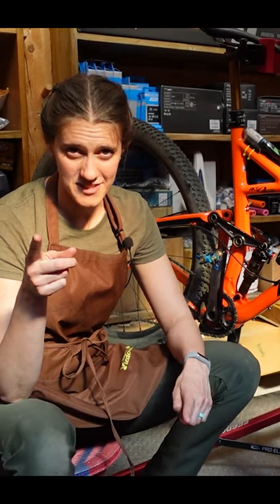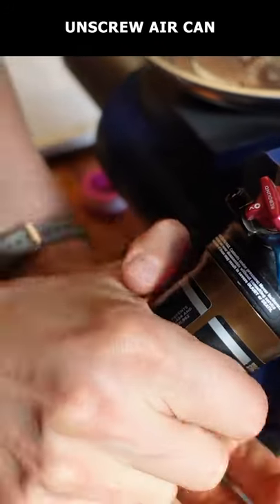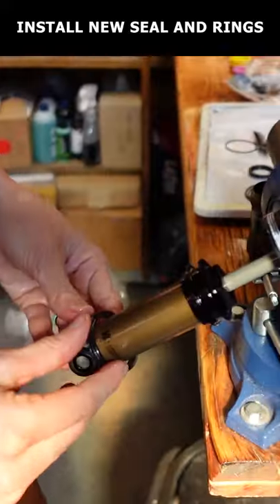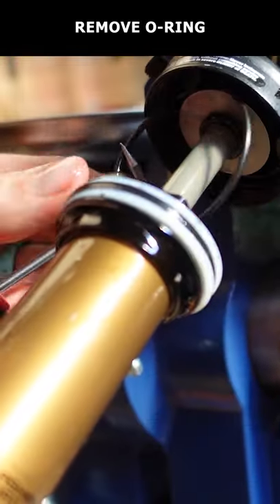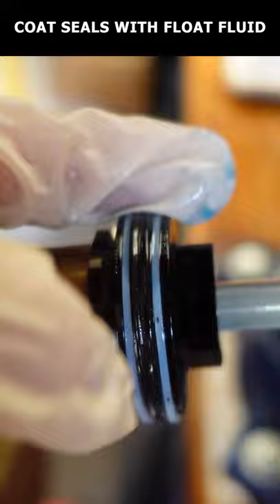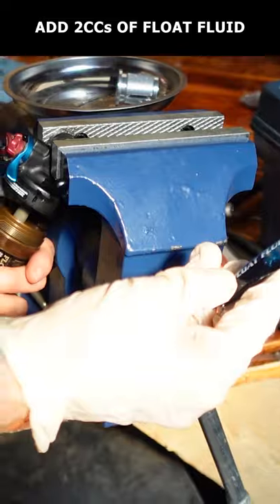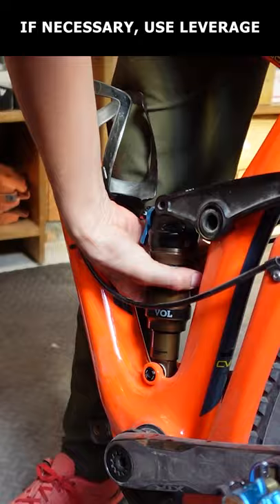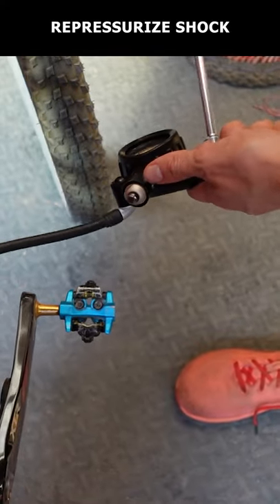How to service a bike shock (air can service)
Here's how to do a shock air can service on a Fox Float shock.